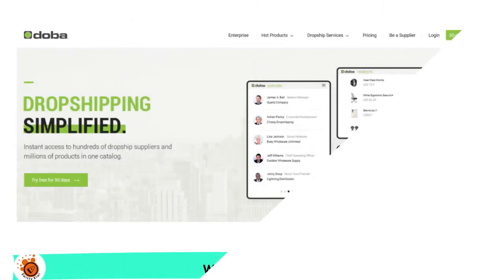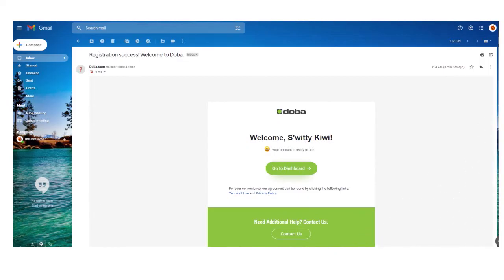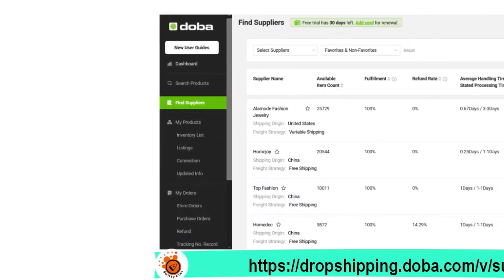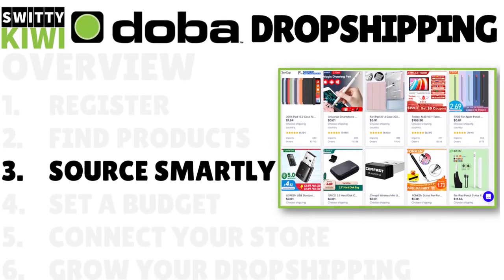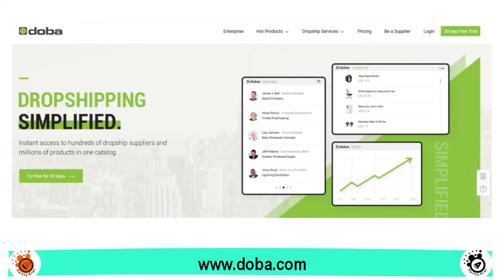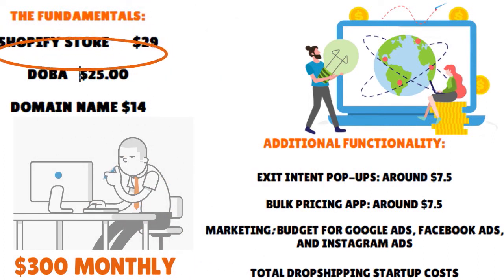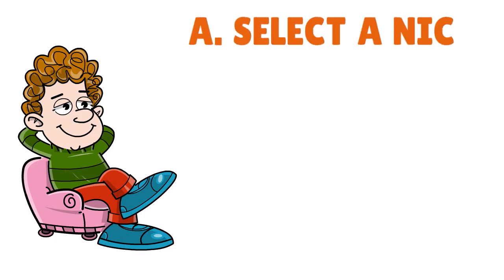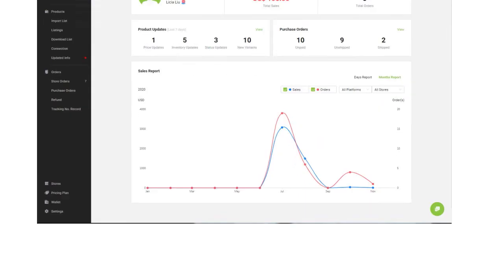How to Dropship via Doba in 2025: Guide to Making Millions by Selling Through Doba 🔶 E-CASH S2•E87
How to Dropship via @dobainc.7948 in 2025: Guide to Making Millions by Selling Through Doba. Learn how to dropship via Doba and to source items from pre-vetted sellers.
YouTube won’t get you paid. It’ll get you played. We handle your business loan. You get funded. It’s time your business gets the CASH it so desperately needs. Don’t sit on your dreams, watching random tips from random YouTube “gurus.” Trust real-life experts! Over 20 years of excellence refined.